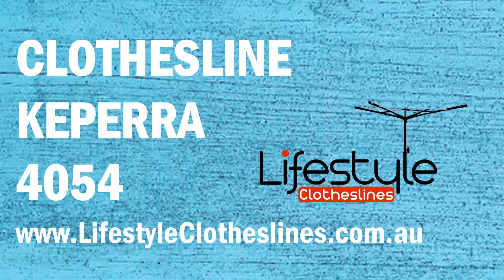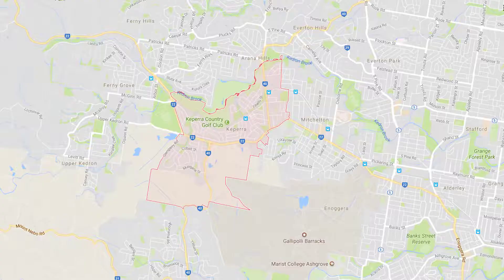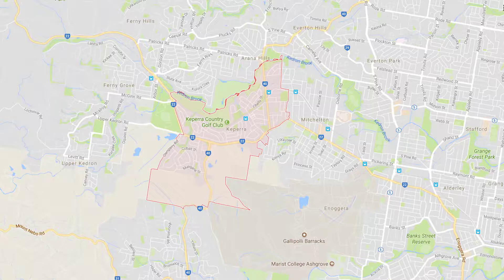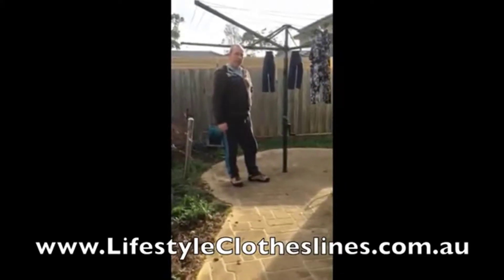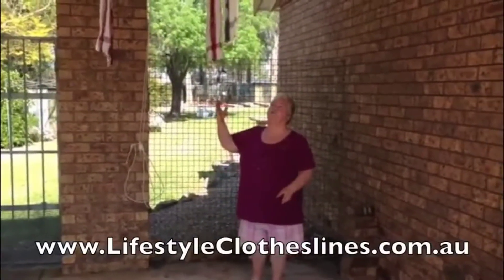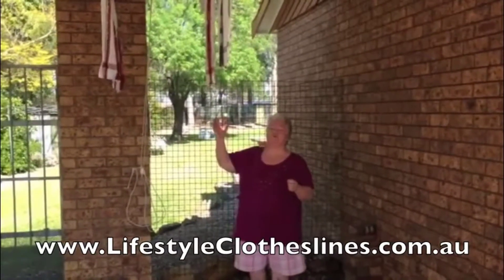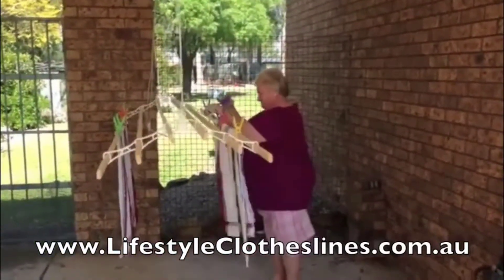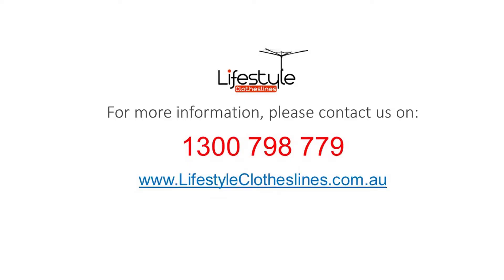Keperra Washing Line Experts: Discover Vast Selection of Clothes Airers for Your Keperra 4054 Home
If you are looking for a dependable clothesline resource centre in Keperra 4054 Northern Suburbs Brisbane QLD, choose Lifestyle Clotheslines we prioritise customer satisfaction and we will help you find the perfect clothes airer for your Keperra property

At Lifestyle Clotheslines you can find a comprehensive range of excellent laundry line products and accessories - sourced from leading Australian washing line manufacturers like Hills, Daytek, Austral, Versaline, City Living, Evolution, and many others. Given the wide range of form factors we offer, there is no shortage of clothesline models that can work well in these scenarios:

* Cozy dwellings like apartments, condominiums, studios, townhouses, etc.
* Spacious single detached homes with wide outdoor spaces all around.
* Tiny houses that need very compact, high density clothes drying sessions.
* Indoor clothes drying alternatives.

Whichever type and model of laundry drying line you opt for, our team of highly trained clothesline installers in Keperra 4054 Northern Brisbane QLD can certainly accomplish the task efficiently

Not sure if you want to purchase a clothesline from us? Let our 40,000+ 100% verified reviews from happy customers prove that we strive to make our customers happy

If you need to speak with a laundry line or clothesline specialist in the Keperra 4054, please call Lifestyle Clotheslines at 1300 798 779 or visit us online to view all of our products now